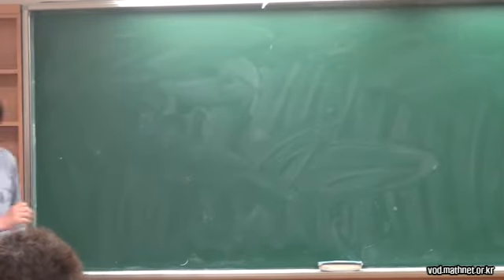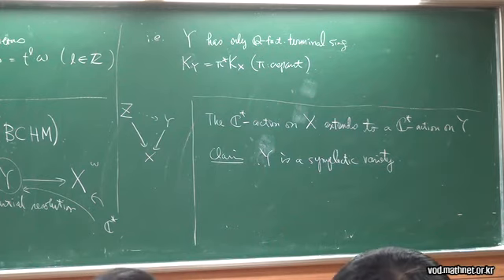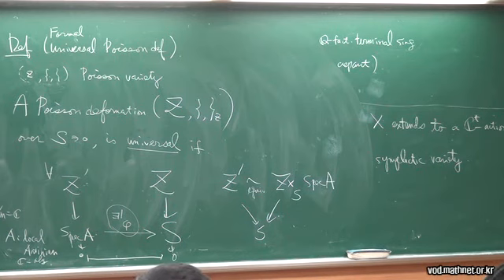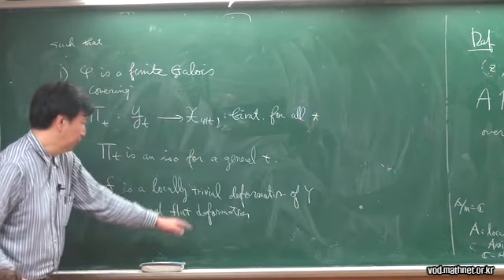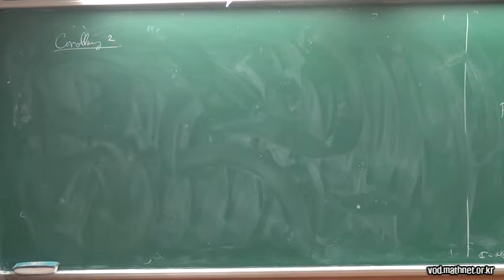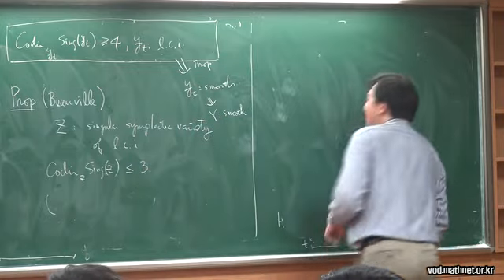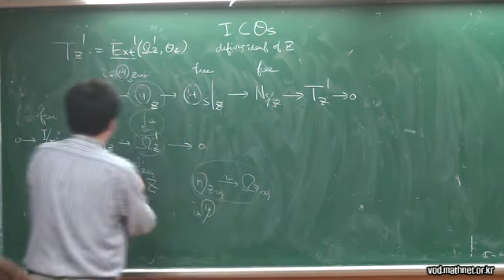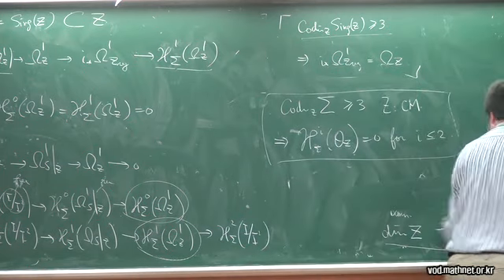A characterization of nilpotent varieties of complex semisimple Lie algebras III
ASARC 세미나 by Yoshinori Namikawa
Yoshinori Namikawa (Kyoto University) / 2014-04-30